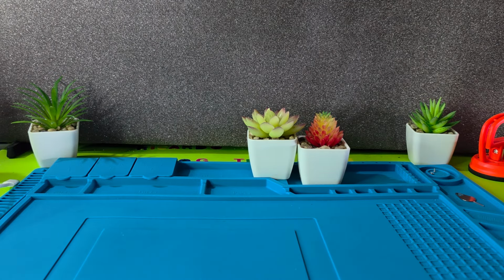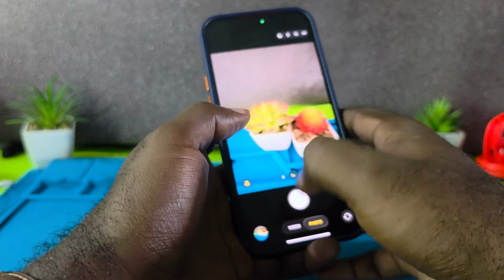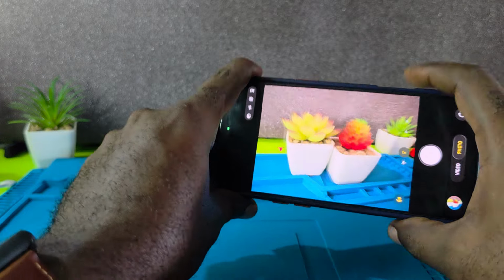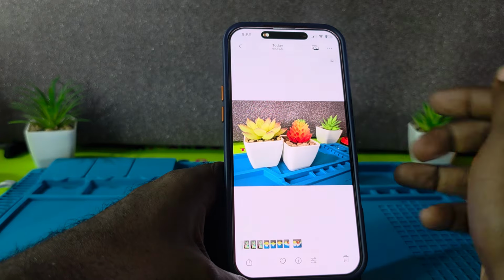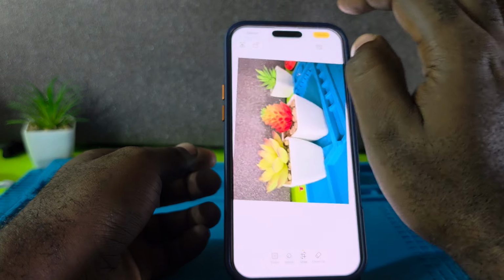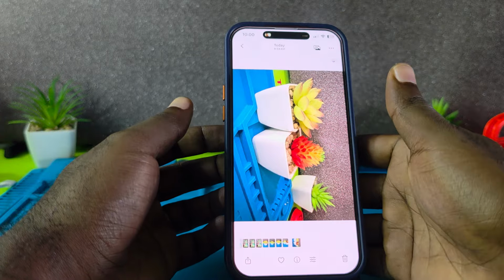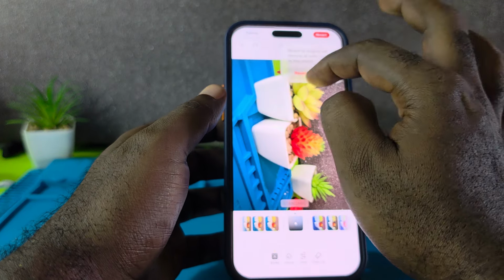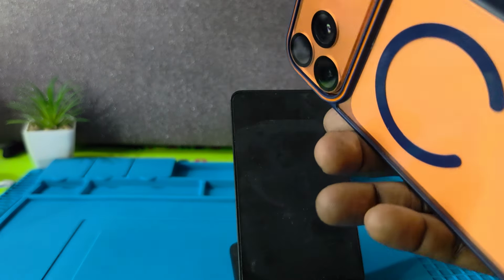Rotate a Photo iPhone 17 Pro max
Do you know how to rotate your Pictures? In this guide I show you How to Rotate a Photo iPhone 17 Pro max. This will also work for other iPhones as well. I will also show how to restore rotated pictures back to the original.